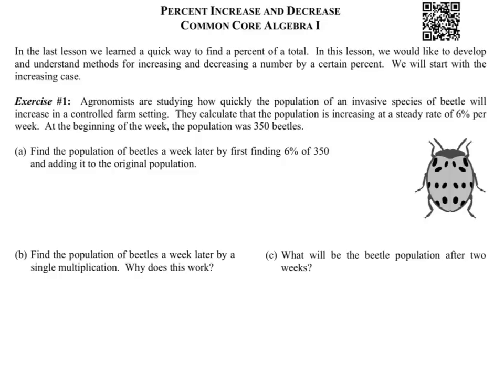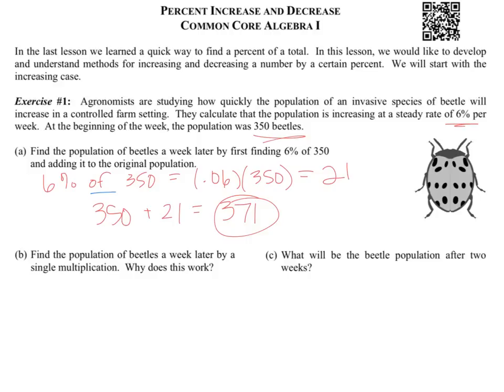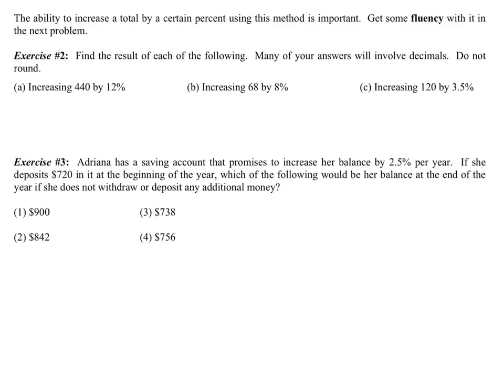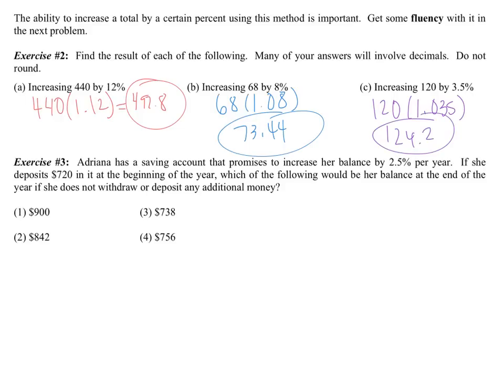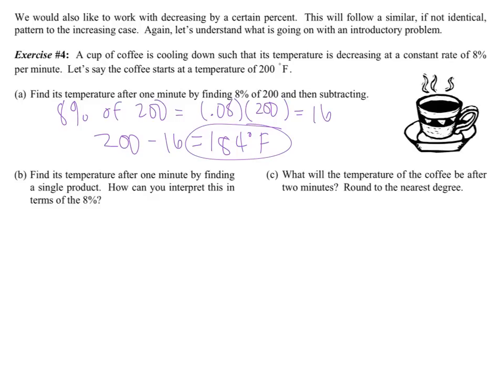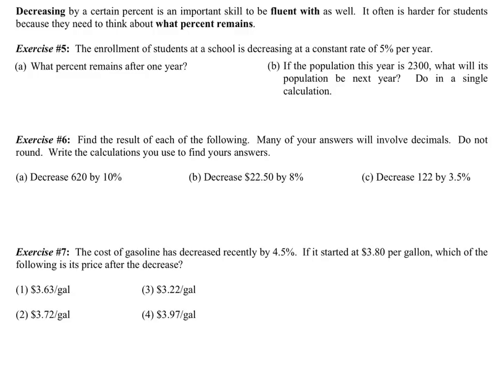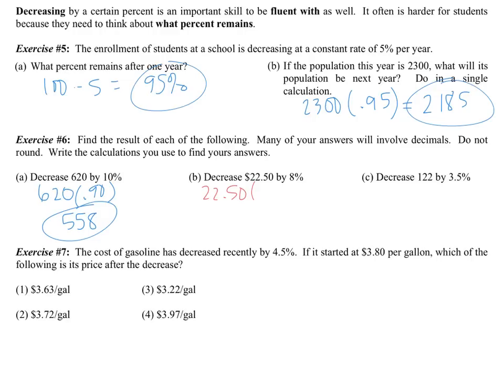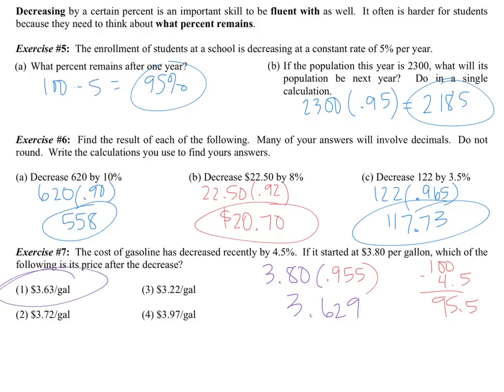Unit 6 Lesson 6